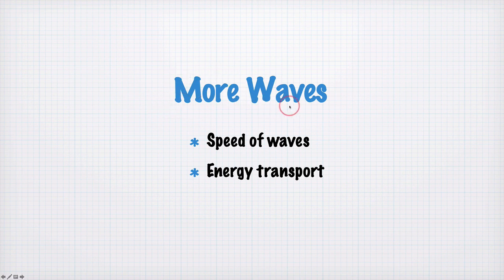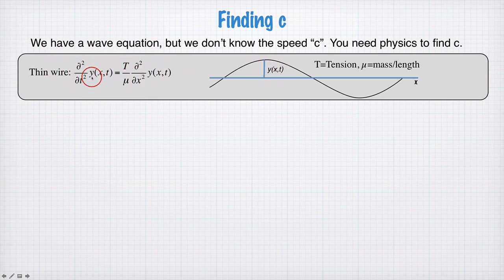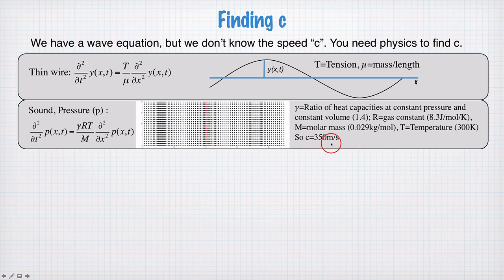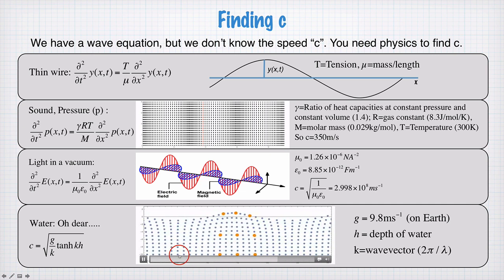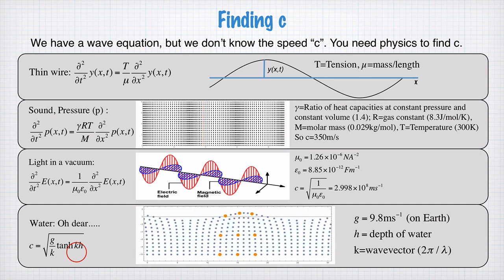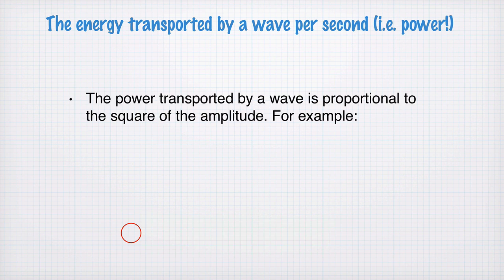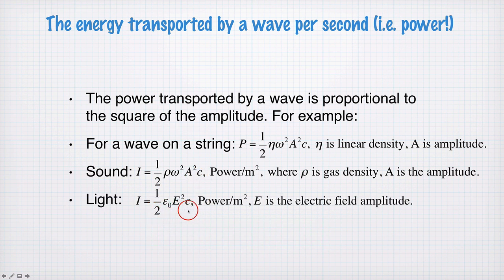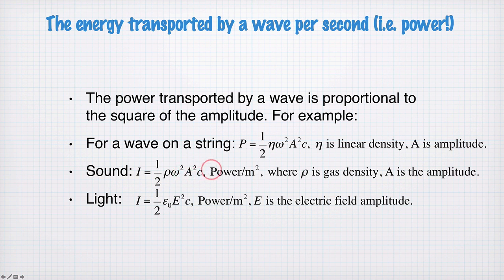10a-0 wave speed & power (1201)